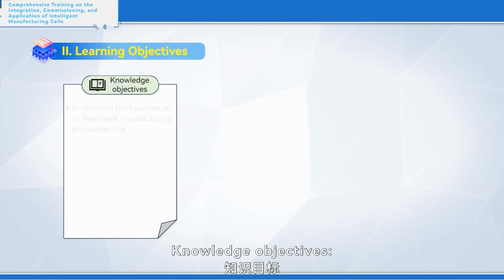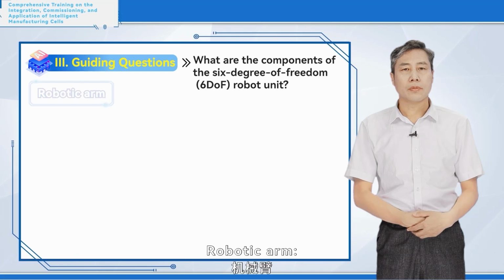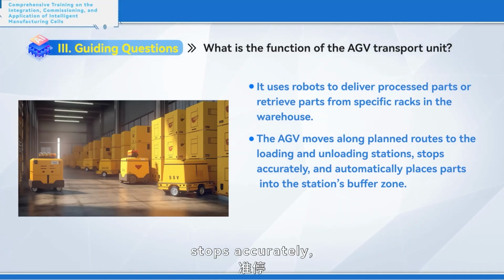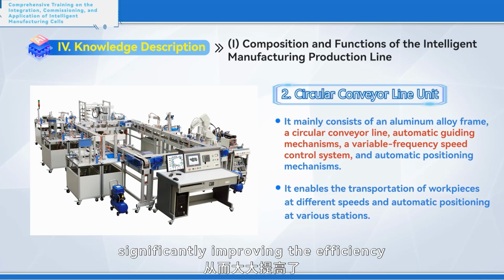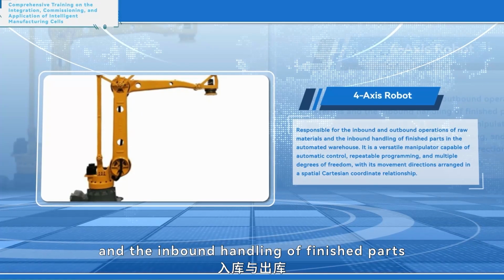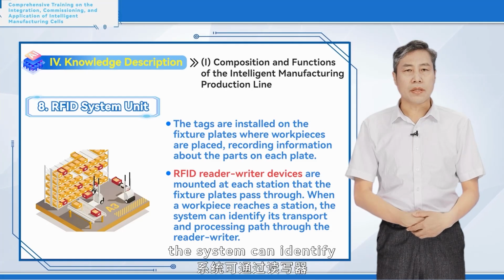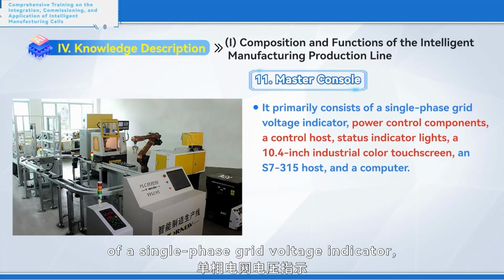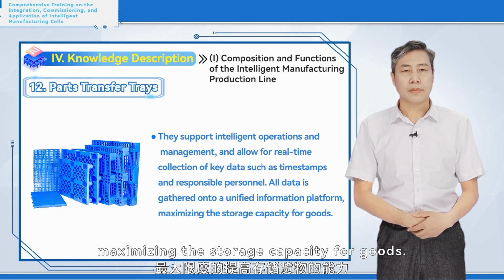Task 2 ：Components of Industry 4 0 Systems for Intelligent Manufacturing 1